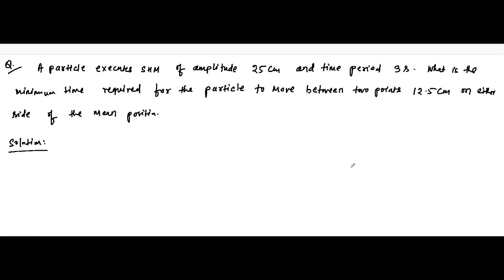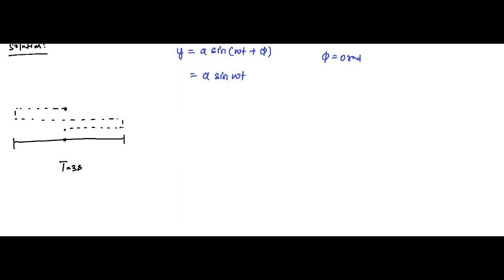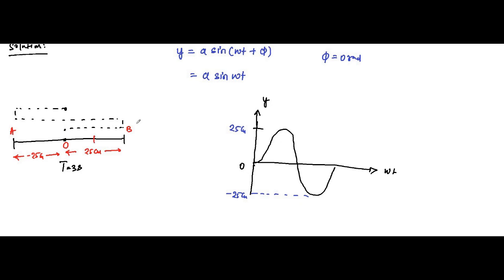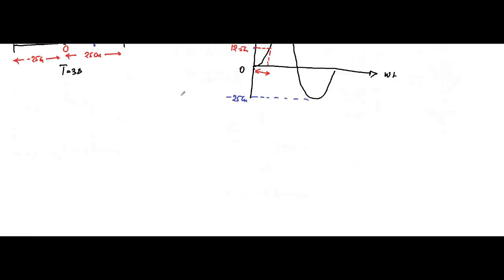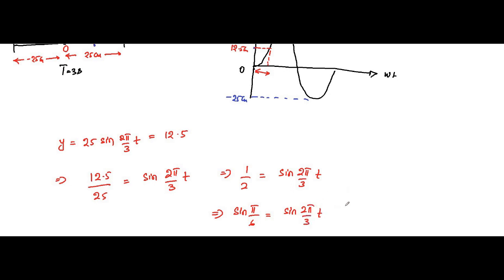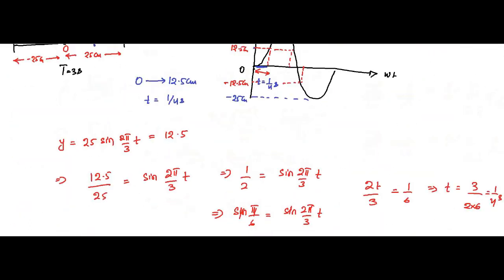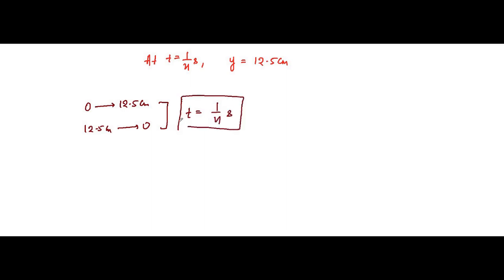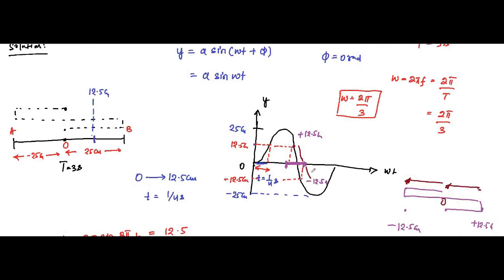Simple Harmonic Motion | Displacement Equation | Question 4 | Waves And Oscillations